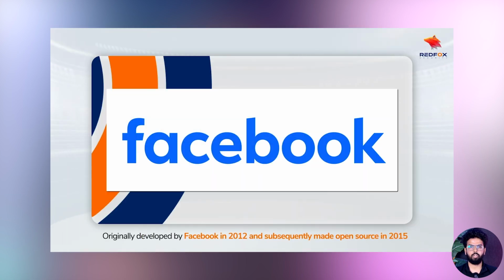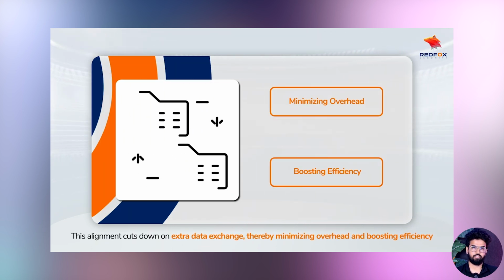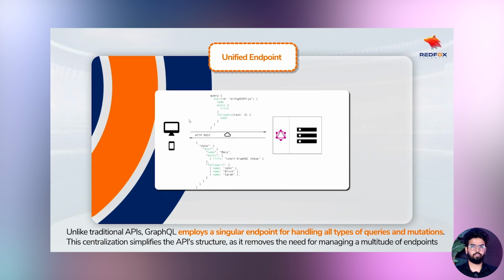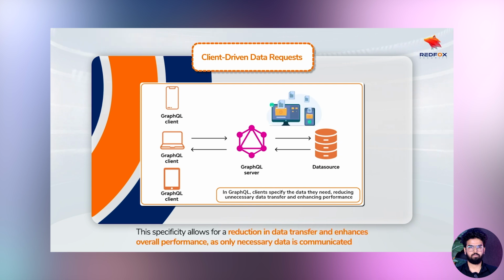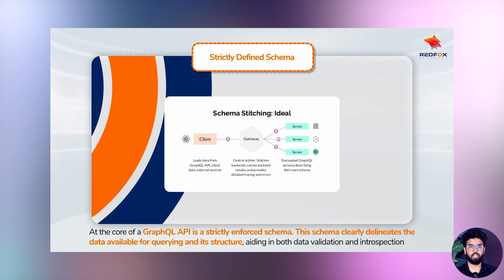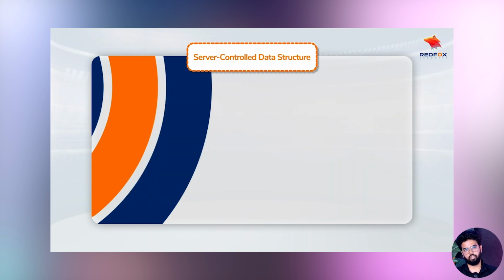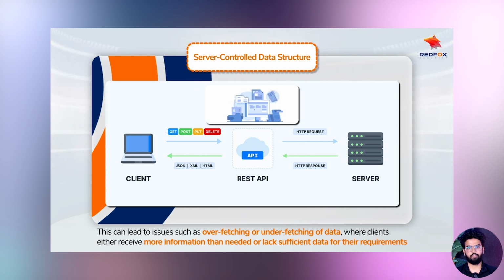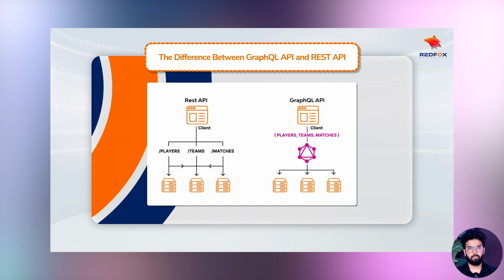Why Hackers Love GraphQL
Why was GraphQL introduced in the first place?
What problems did it solve that REST APIs couldn’t?

In this video, we break down the real reason GraphQL was created, how Facebook introduced it, and why modern applications started moving away from traditional REST APIs.
Learn about:
• Over-fetching and under-fetching issues
• API performance problems
• Faster frontend development
• Flexible queries
• Real-world use cases of GraphQL
• Why developers and hackers both pay attention to GraphQL

If you want to understand modern web applications, APIs, and web hacking, this is where you start.